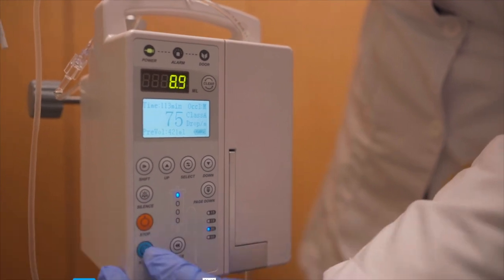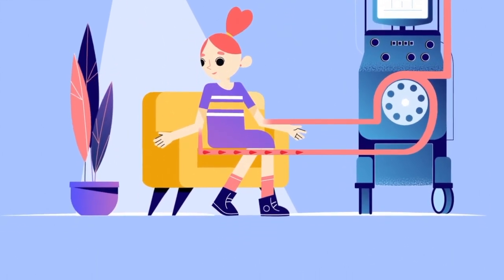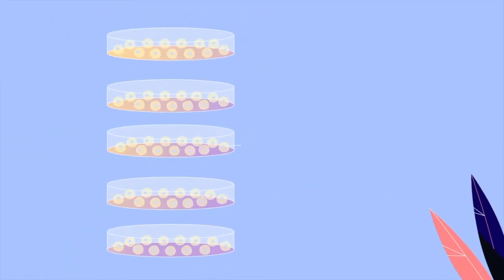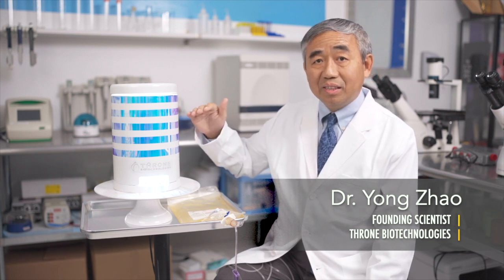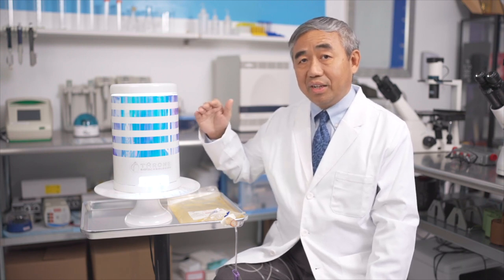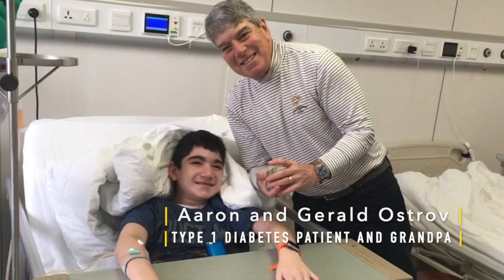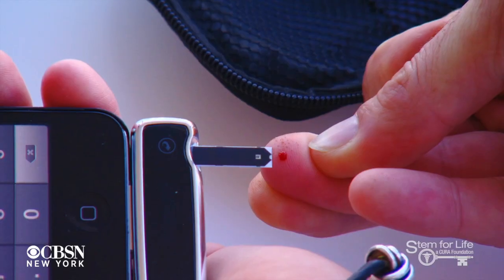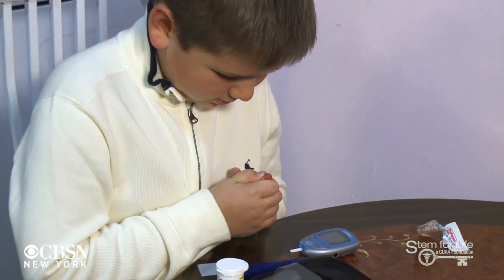A technology to reverse type 1 diabetes and other autoimmune diseases?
Stem Cell Educator Therapy - A one-time dialysis-like treatment designed to stop the dysfunctional immune system from attacking itself which can fundamentally cure type 1 diabetes and other autoimmune diseases.

*The original CBS News story was aired live. This video is composited clips from CBS and other video footage from Throne.